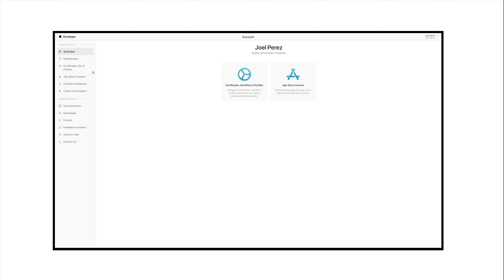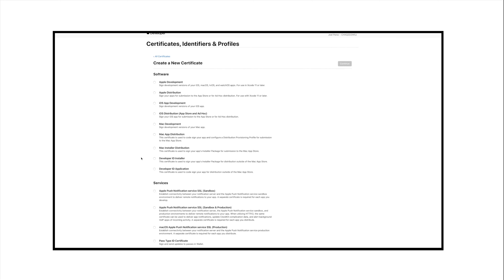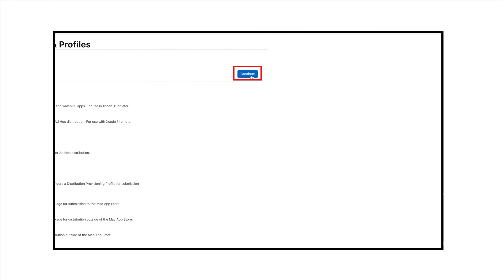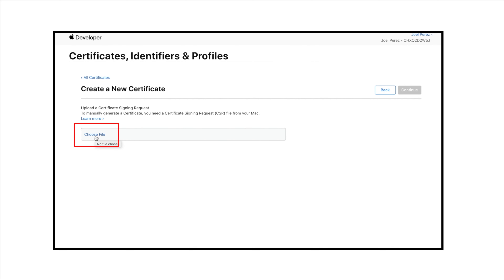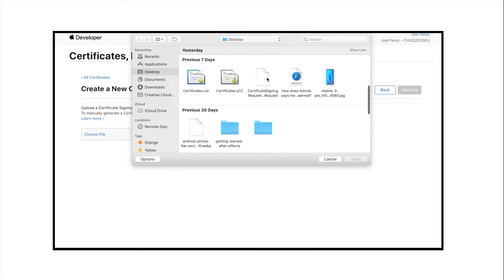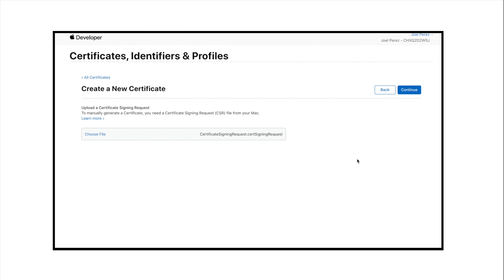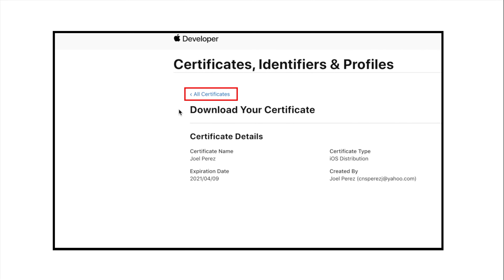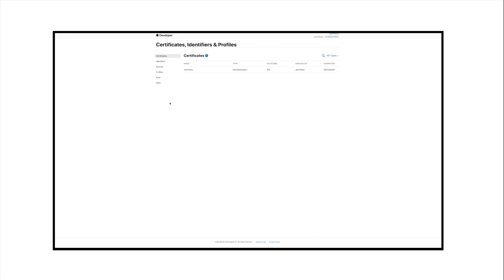How to create your Distribution Certificate?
In this tutorial we’ll show you the process of creating your Distribution Certificate.